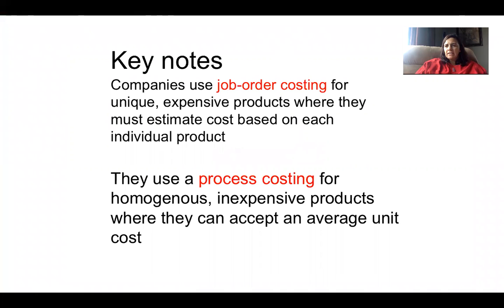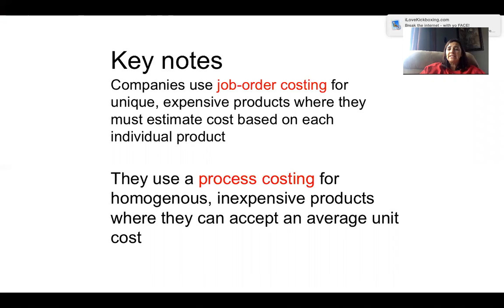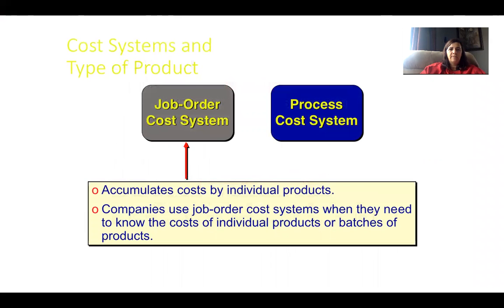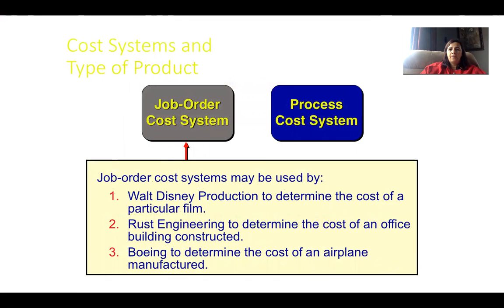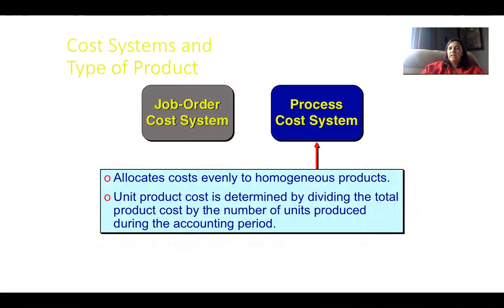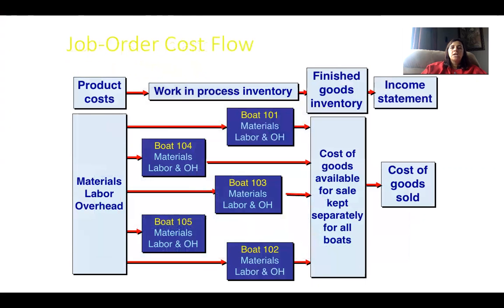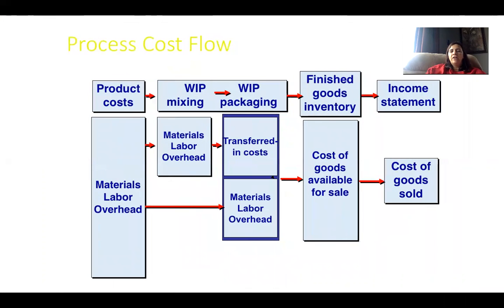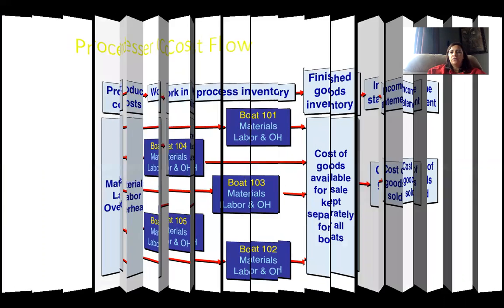Chapter 12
Chapter 12 key concepts